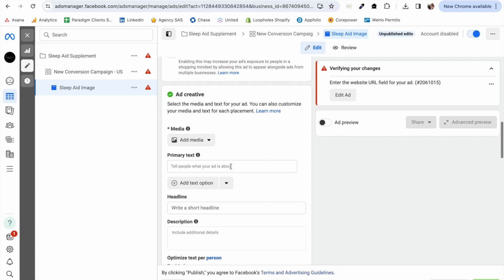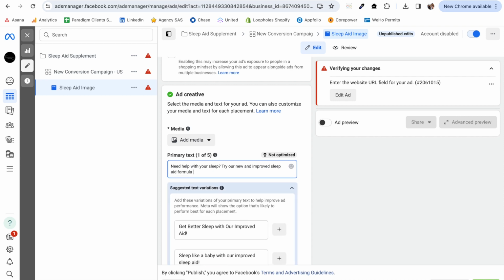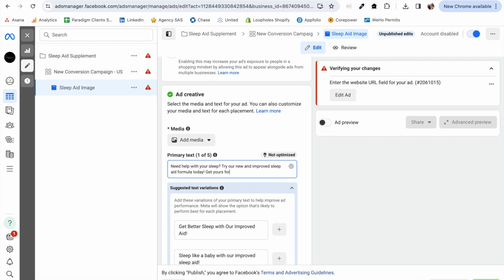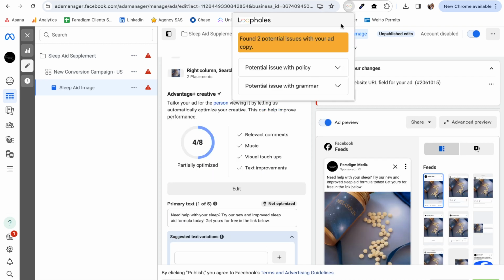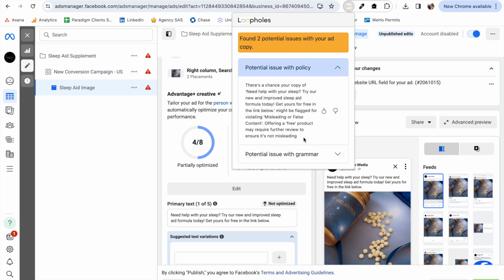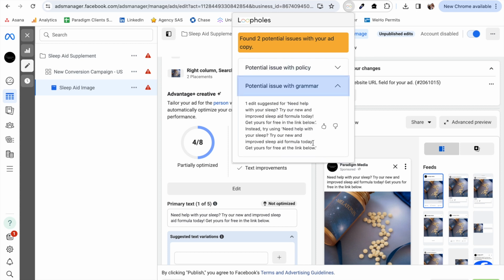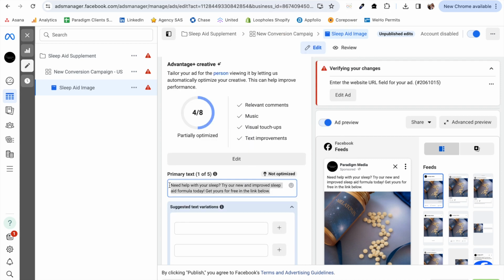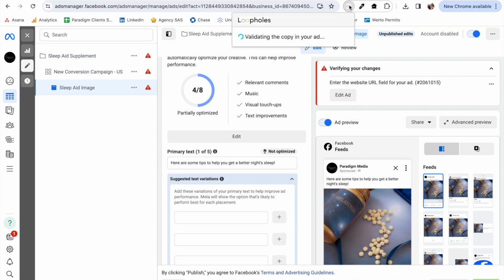Loopholes AI - Protect Your Ad Accounts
Loopholes is the world's first AI ads policy checker and editor.

Loopholes AI allows marketers to write confidently and mistake-free on all ad platforms. The AI scans your text in real time as you type to identify potential policy issues. Then simply apply the recommendations to avoid the risk of publishing non-compliant content and getting your ad account flagged.

Be at the forefront of innovation—download Loopholes NOW and witness the paradigm shift in ad creation TODAY!